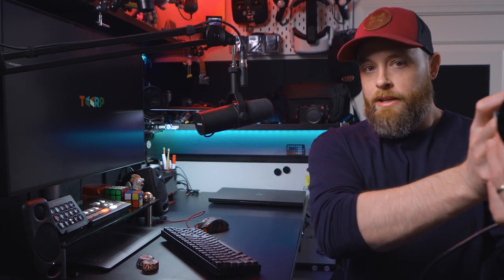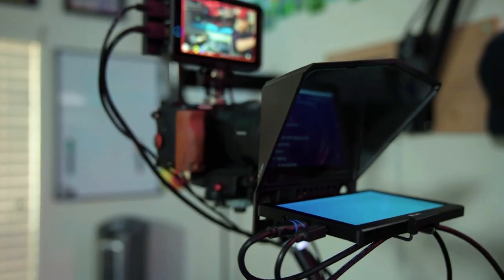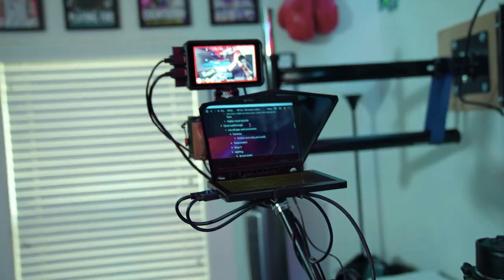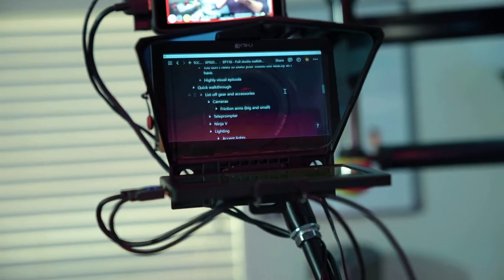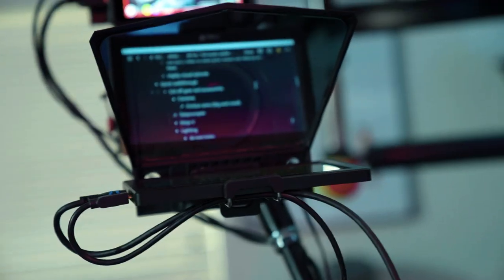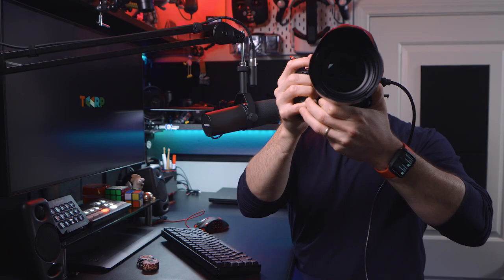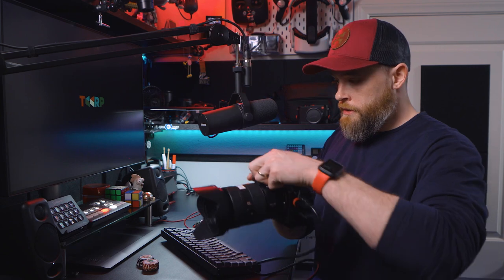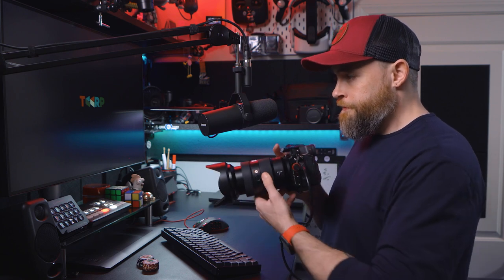This Is ALL THE GEAR In My Podcast Studio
RECOMMENDED PODCAST GEAR:
Shure SM7B XLR Microphone
Rodecaster Pro 2 Audio Interface
Sony ZV-1
Godox SL-60W Video Light
Neewer 26” Softbox
ATEM Mini Pro Broadcast Switcher
Cam Link 4K Capture Card
Elgato Stream Deck
Ikan HomeStream Video Conference Teleprompter with Monitor

HAFEYDIGITAL.com